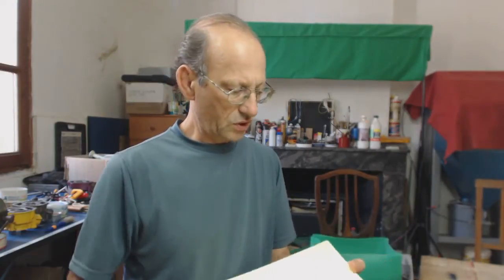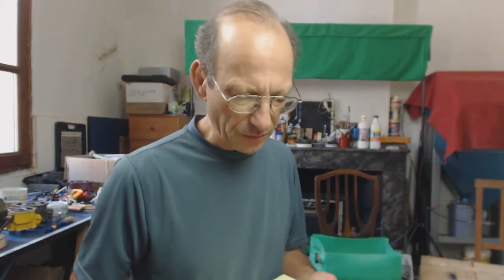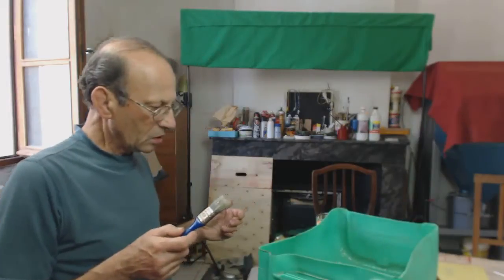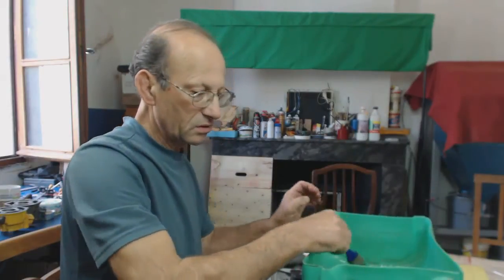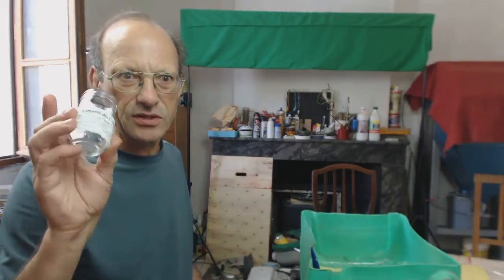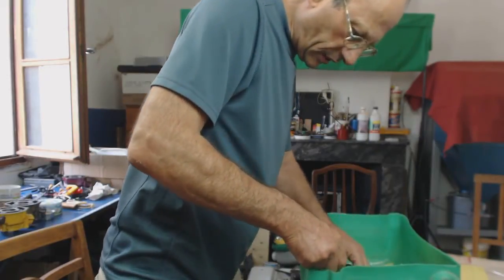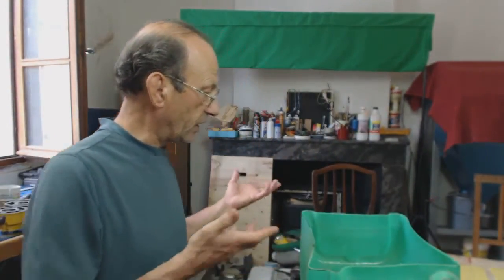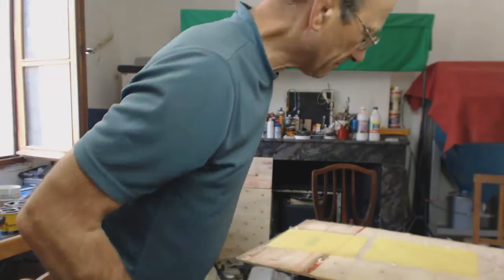AM6 Engine Assembly Guide - Part 4 - Making silicone impregnated gaskets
AM6 Engine Assembly Guide - Part 4 - silicone impregnated gaskets
Silicone liquid is made by thinning it.
The silicone liquid can then be soaked into cardboard, to strengthen and waterproof.
From this card we can make gaskets

Thick soft card is best, as it will compress better.

The engine being re-built is a Minarelli AM6 two-stroke, as fitted in:
Aprilia MX50, RX50, RS50
Yamaha DT50
Malaguti Drakon
Rieju
Peugeot XR6

The information will be helpful to all engine builders.

CARBURETTOR TUNING SOFTWARE
(try Firefox if it doesn't display)

TWO STROKE PORTING TOOLS
A set of porting tools are being developed.

㆔㆔㆔㆔㆔㆔㆔㆔㆔㆔㆔㆔㆔㆔㆔㆔㆔㆔